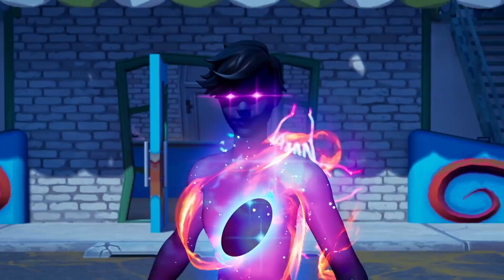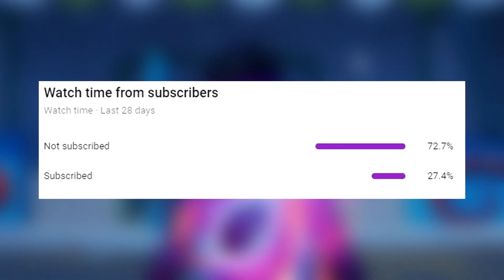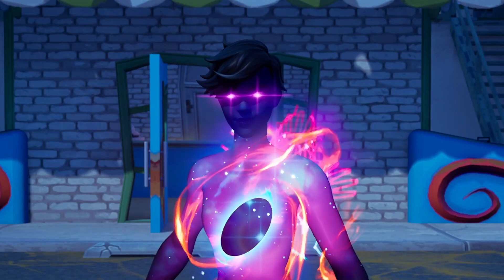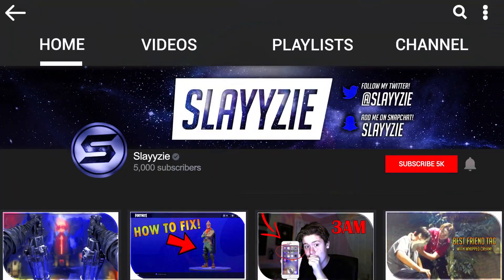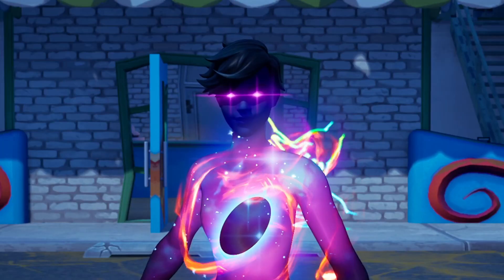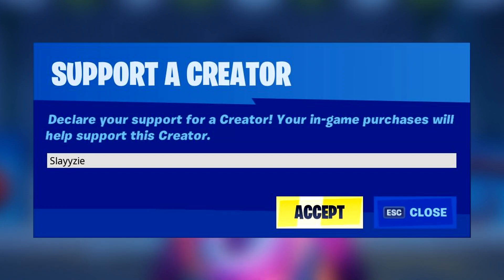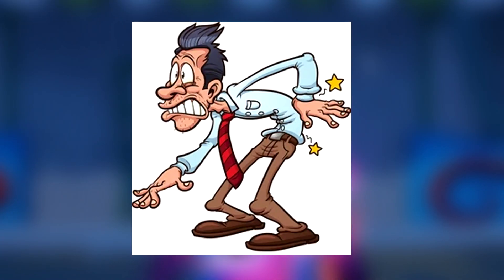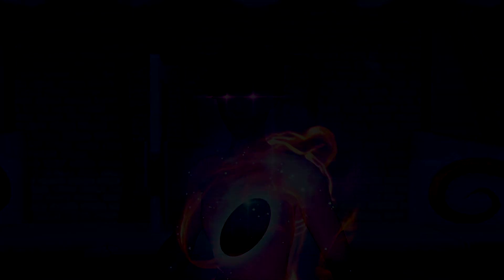HOW I WON THE GALAXY CUP 2 IN FORTNITE (675th PLACE)